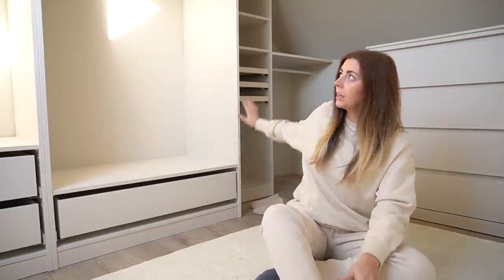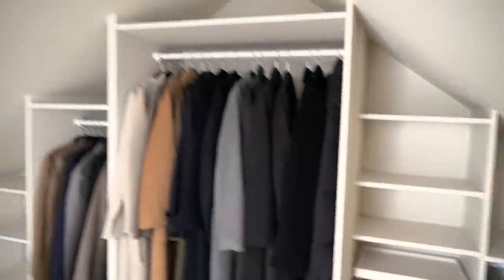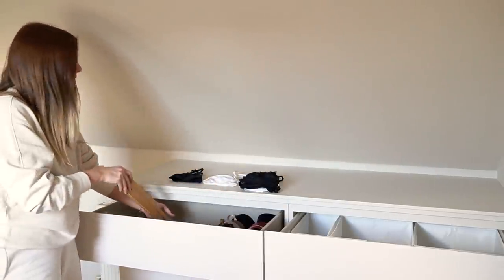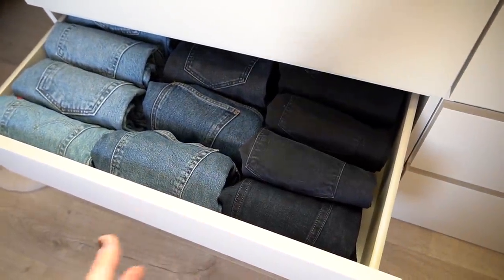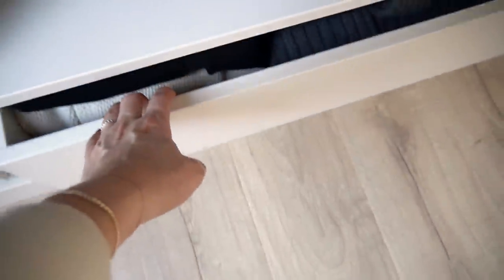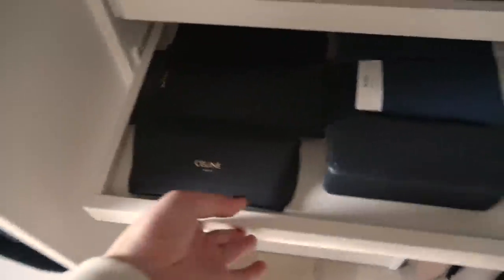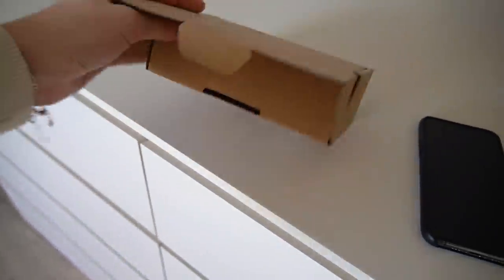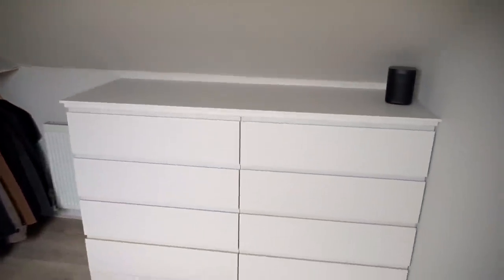Moving In & Organising My Walk In Wardrobe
Welcome to our new series of vlogs where we will be renovating our early 1960's converted bungalow in the beautiful Kent countryside. This renovation will involve a lot of DIY as we do like to get stuck in however we are not professionals in any way so these are not tutorials 😂. From experience renovating previous properties we know that we learn from our mistakes and pick up new tips, tricks and skills along the way. This is not going to be a quick turn around, we'll be doing this over the course of the next few years so thank you for coming along for the journey, hopefully we'll still have all our limbs, fingers and toes intact by the end of it 🤞🏼

See more real-time updates on our Home Instagram here: @emmahillhome and Home Facebook
I also have my personal account here for fashion related content: @emmahill

ADVERTISING
As content creation is our business and how we earn our living you will see advertising in our content from time to time in different forms:
We are very selective about what brands we work with on paid/sponsored content creation and as a rule we don't work with any brand that we don't already or wouldn't spend our own money on. We are incredibly proud of all our brand partnership content and it will always be disclaimed in the most transparent way possible so you know exactly what is and 'AD'.
Because we don't work with a large amount of brands on sponsored content we do rely on our YouTube ad revenue. Any adverts you watch during the duration of our videos will earn us a small percentage of 'ad revenue' from YouTube and we really appreciate you watching the adverts in full (and not skipping them), but only if and when you can. We also know that time is precious so no pressure.
We also use 'Affiliate Links' in the description boxes below our videos and if you make a purchase via these links we will earn a small percentage of commission depending on the sale amount.
Any items/links marked with '[AD - Pr products]' are products which have been 'gifted' from the respective brands without a contract for sponsored content. This is still classed as a form of advertising because nothing is ever "free", brands are gaining exposure to our audience by us featuring them, so these items are marked as 'AD' but we are under no obligation to feature these items. And as with our paid content, we never accept gifting/pr products from brands that we don't already or wouldn't spend our money on. If we have received a press discount on anything featured this will also be disclaimed.

All of the fixtures and paint details can be found in the 'Building My Wardrobe' video

Cashmere socks - Massimo Dutti (old)
Shearling Slippers

Bamboo Drawer Dividers
'Skubb' Drawer Organisers - IKEA
Other Handy Drawer Organisers
Anti Moth Cedar Discs
Books (Amazon tends to damage books during delivery so always best to buy from your local bookstore if possible)
Box with Lava Rocks (with essential oil) - Old Zara Home. I use lavender essential oil as a further pest repellant.
Wooden Coat Hangers - The Hanger Store
Wooden Trouser Hangers - The Hanger Store